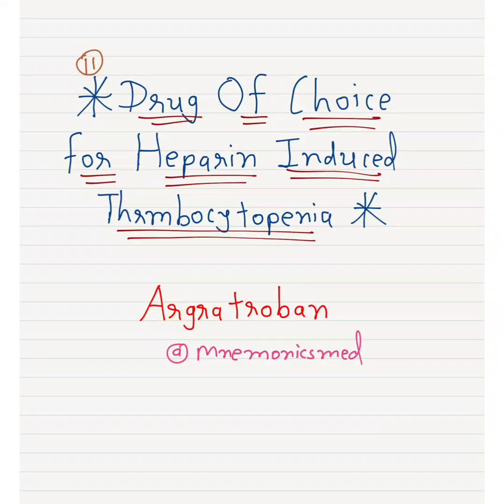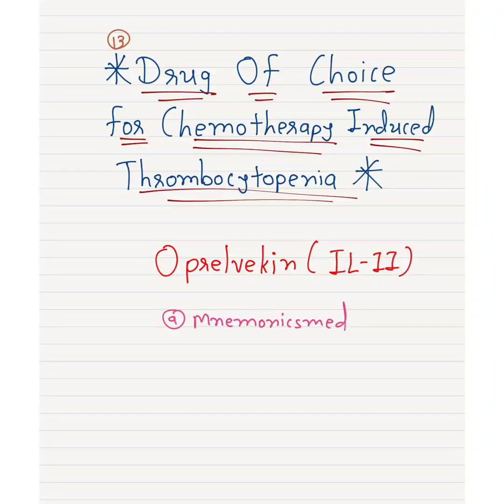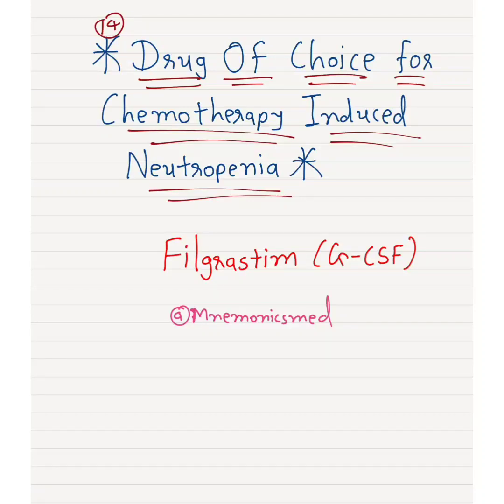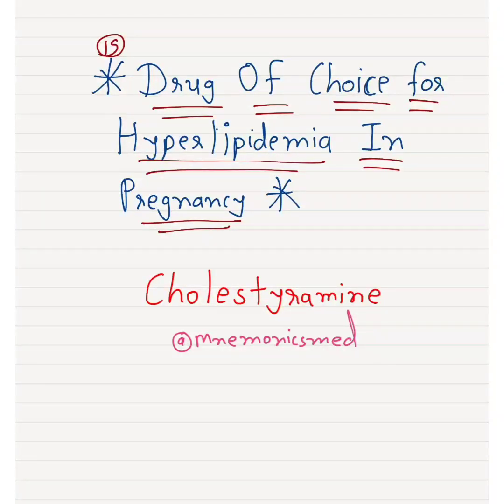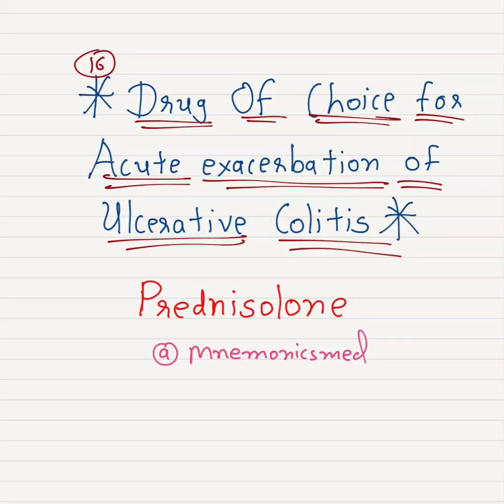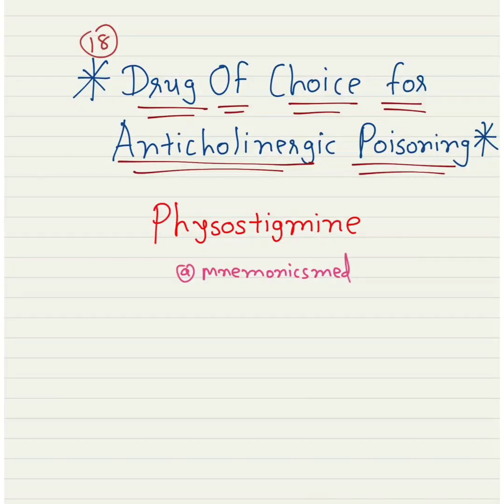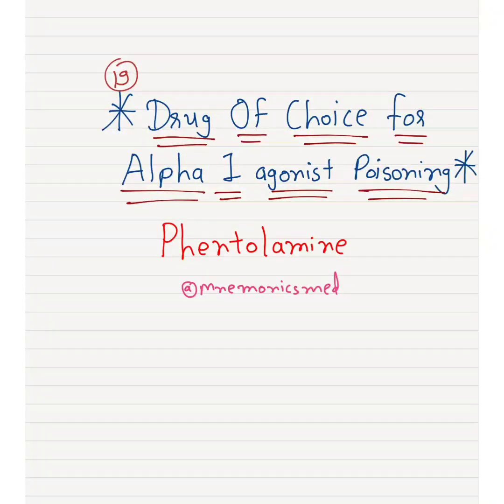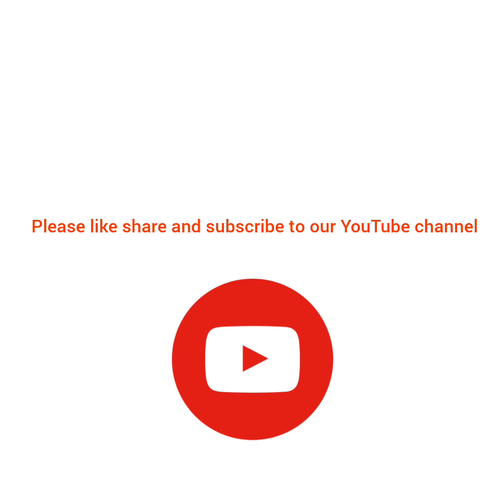Drug of choice of poisoning part 2